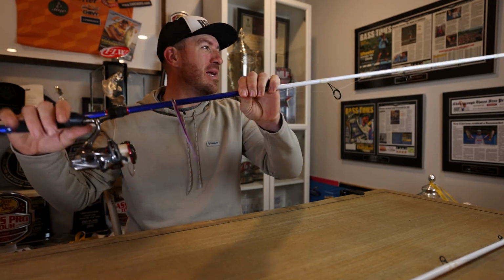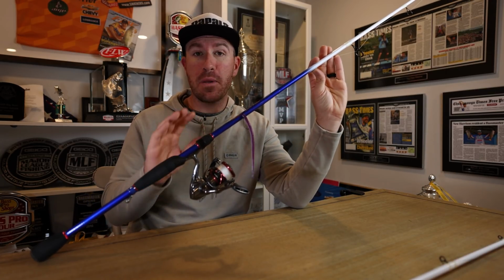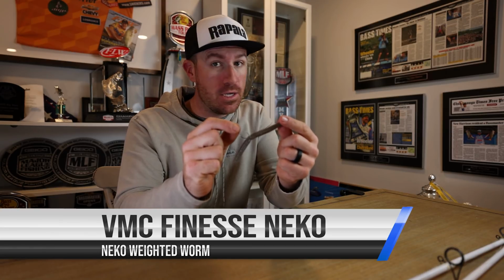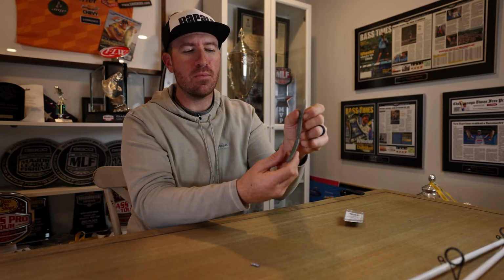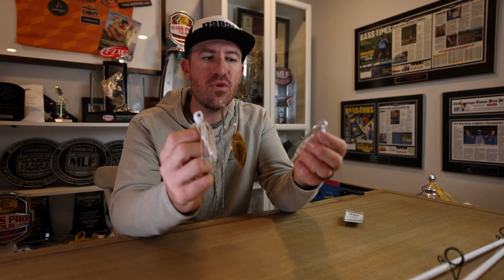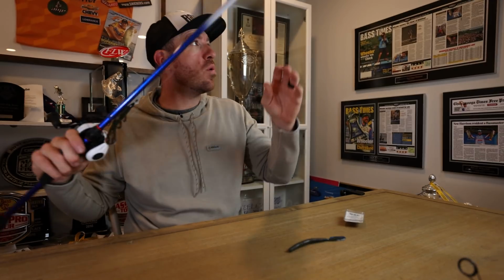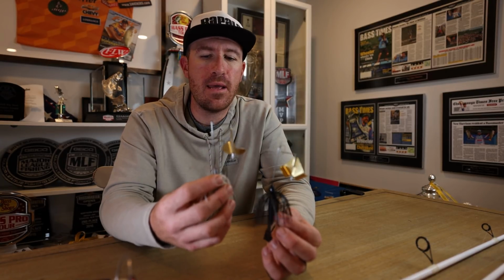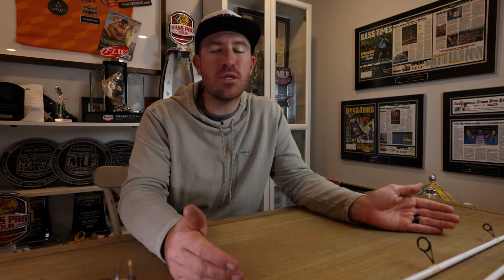Top 5 Co-Angler Baits - Catch MORE fish than your boater!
Jacob Wheeler Signature Rods (Available at Academy)
Spinning Rods

► Want to be featured in a video or have a bait you want reviewed?!
Wheeler Fishing
Video Produced & Edited by Brody McWilliams
► My Tackle & Gear ◄
Links to other channels/people